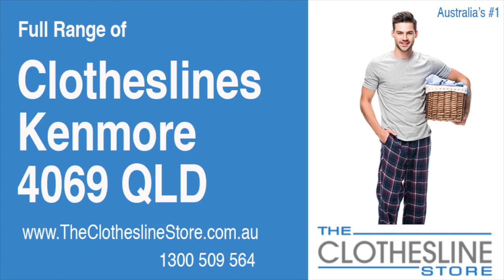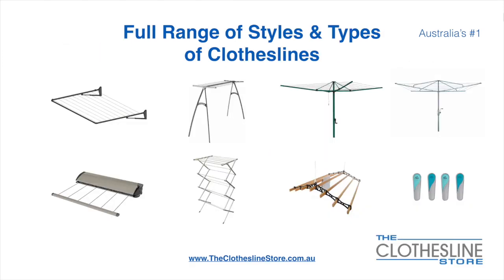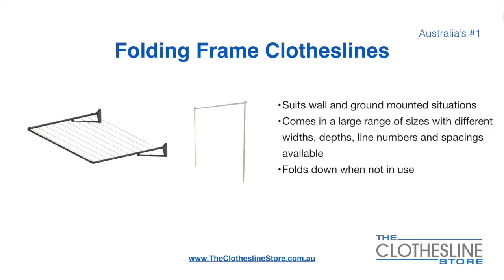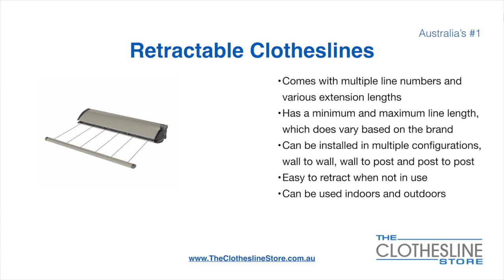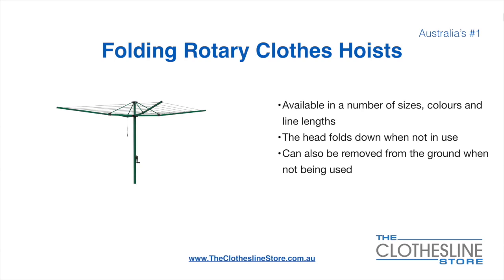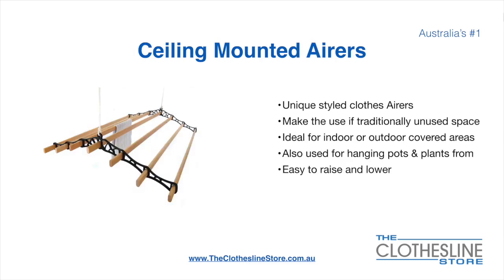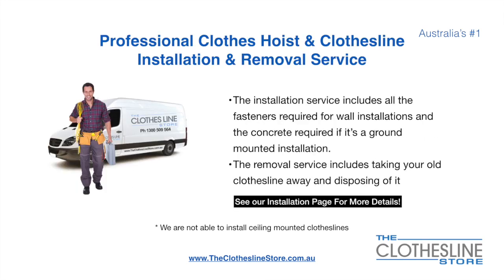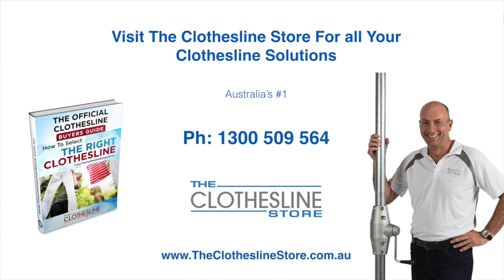If You're Looking For a New Clothesline in Kenmore 4069 Queensland, We Have a Solution For You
If you are looking for a new clothesline in the Kenmore 4069 Queensland area we have a solution for you

- Retractable
- Portables

So for all your clothesline solutions in Kenmore 4069 Queensland visit us